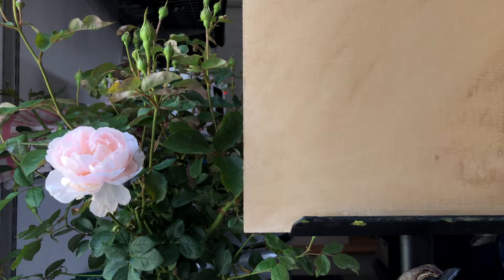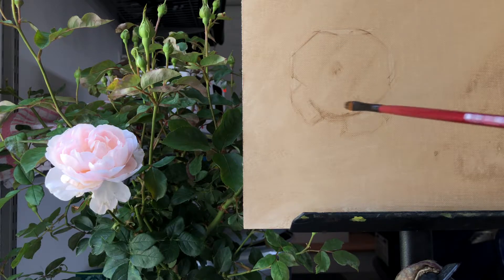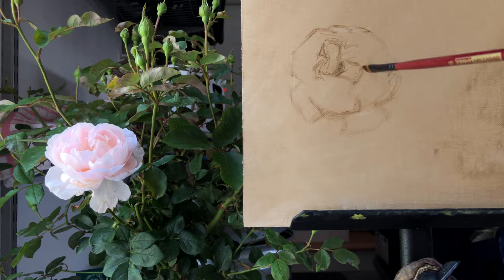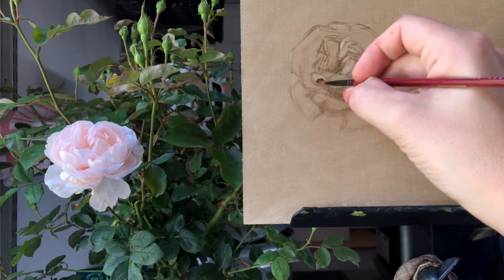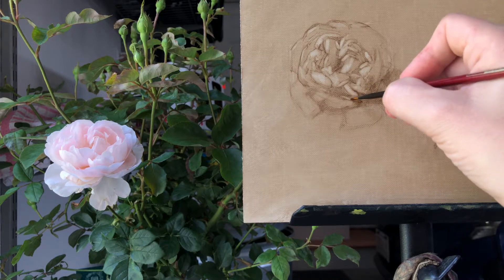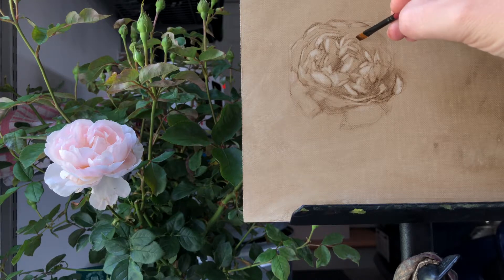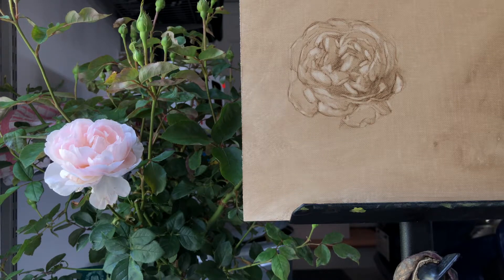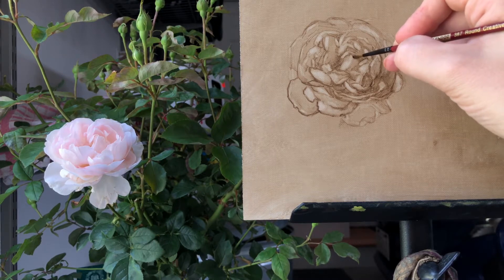Flower: How to Paint a Rose Part 1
The best way to start a realistic flower painting is to get the drawing right. Watch and paint along as I show you how!

This painting demo goes along with my previous video on how to set up an impromptu studio (with a focus on flowers), and builds upon my other videos and workshops. It has descriptive commentary about what, why, and how I'm doing what I'm doing the whole way through.